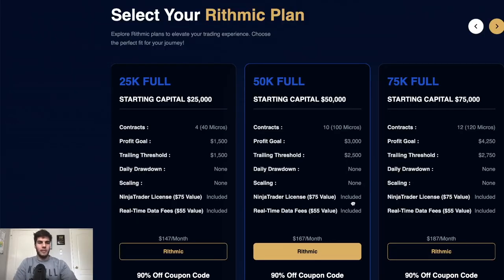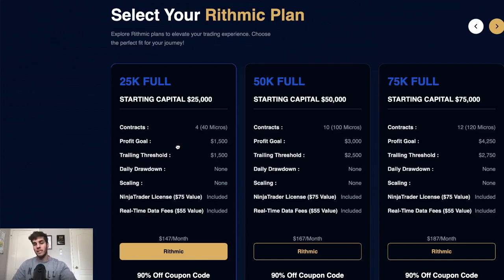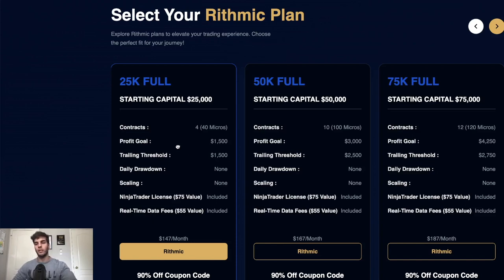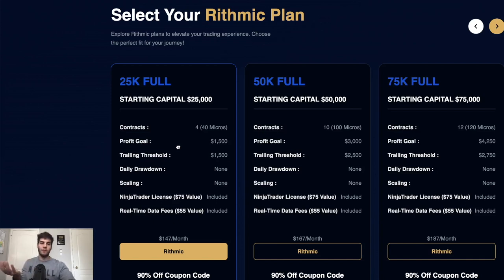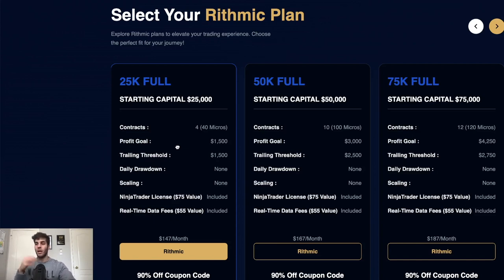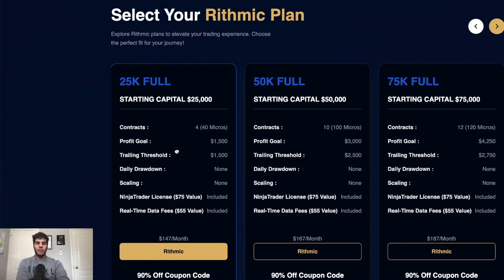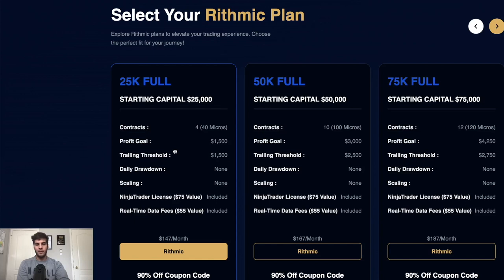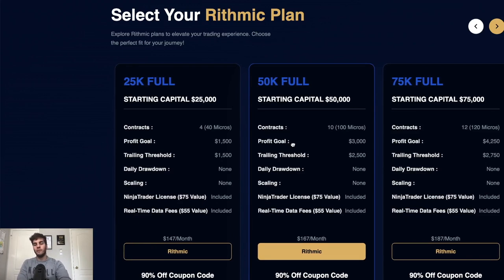How To Size Prop Firms Accounts To Get Payouts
Here's the best approach to sizing to pass prop firm accounts and get your first pay out.